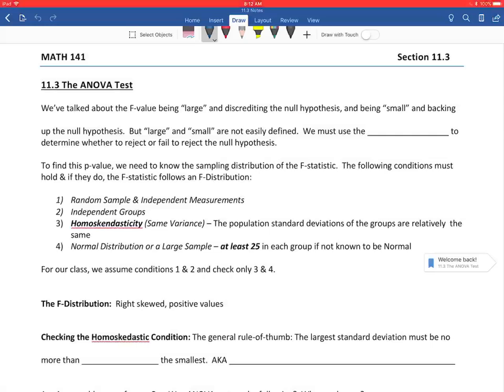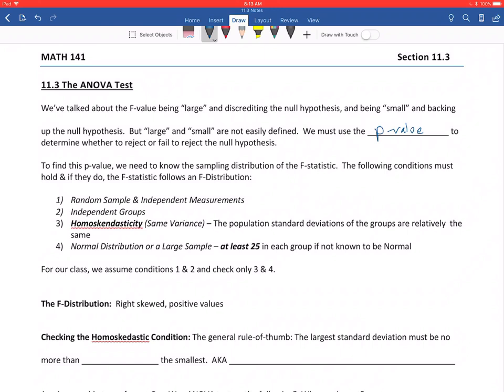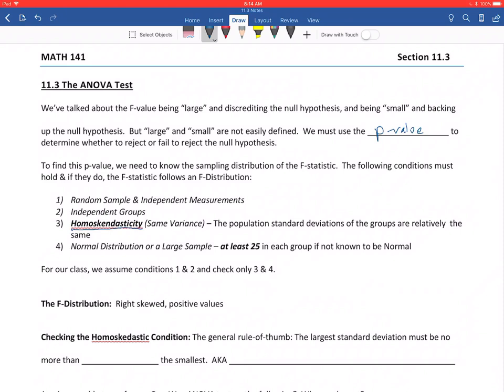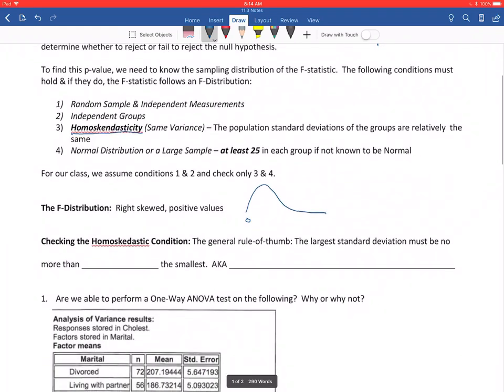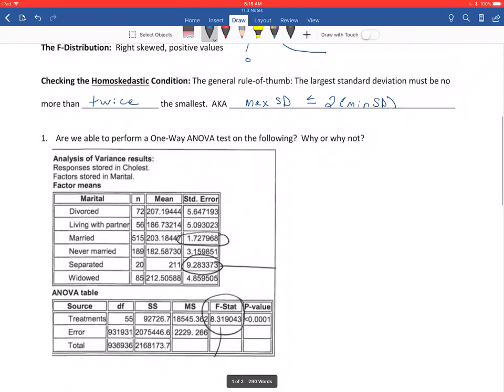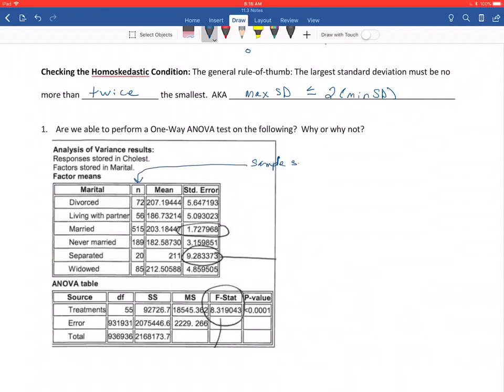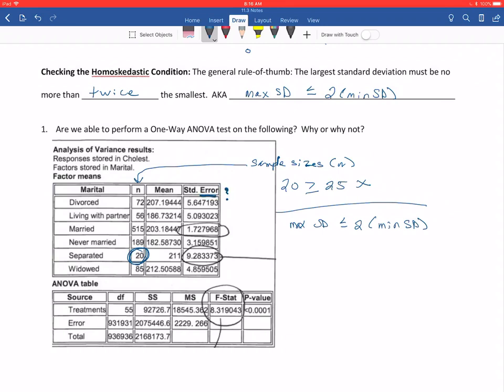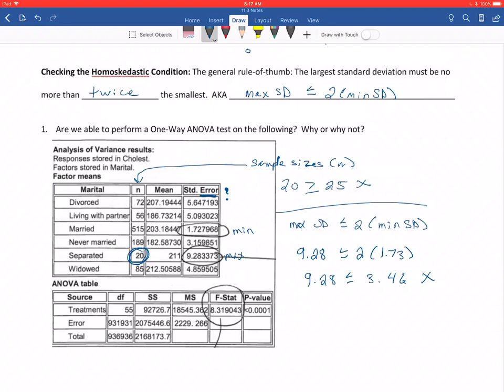Math 141 Section 11.3 (Part 1)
The ANOVA Test